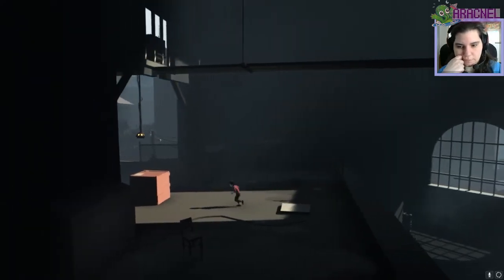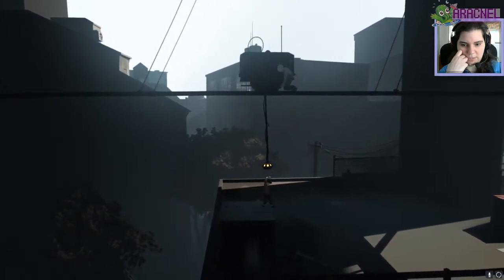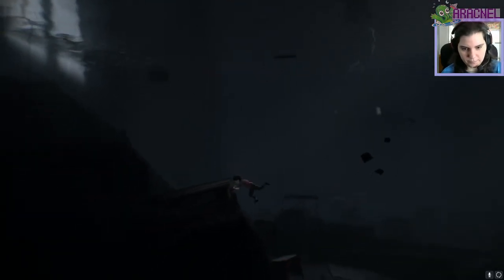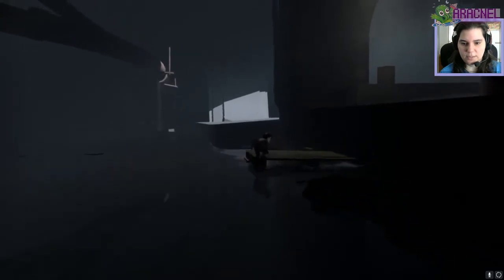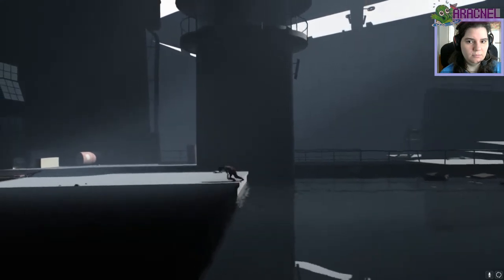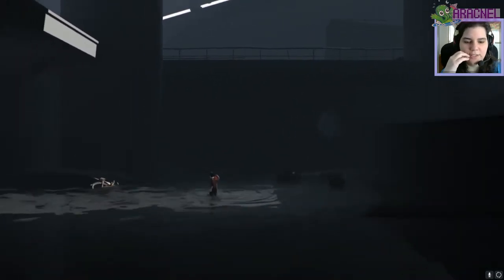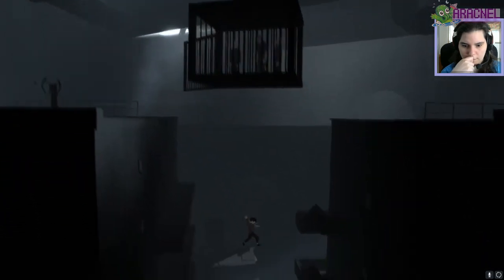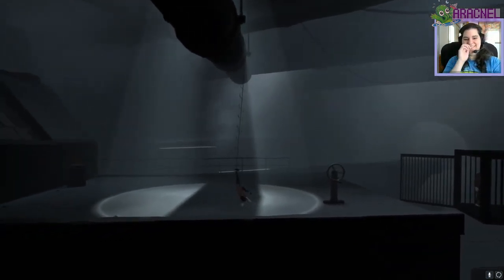Let's Play - Inside [Blind] (Part 3)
Another Game I haven't played yet. Let's see how things go, shall we?

Streamed on Twitch.

Please Comment and Like [If you liked my video that is]
Steam [I'm on it 24/7]